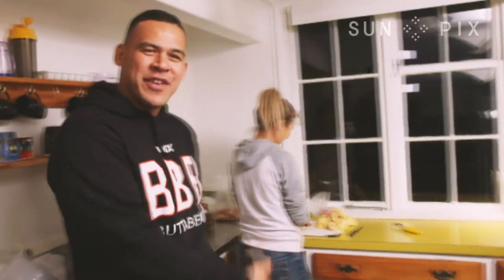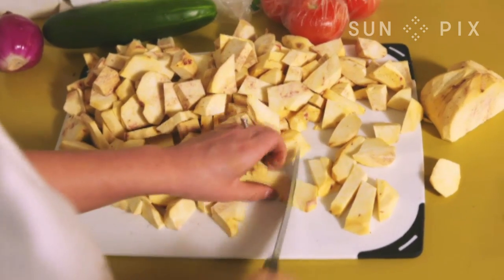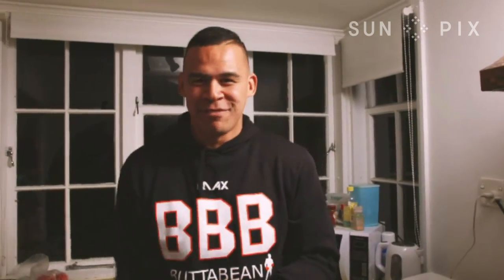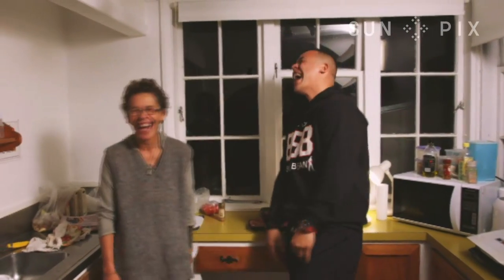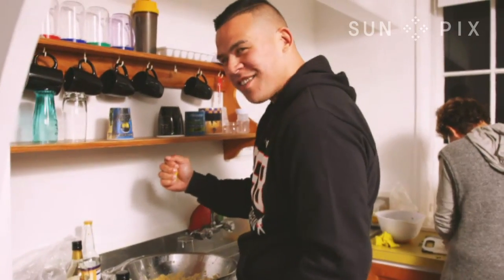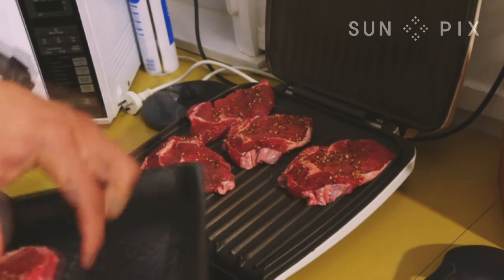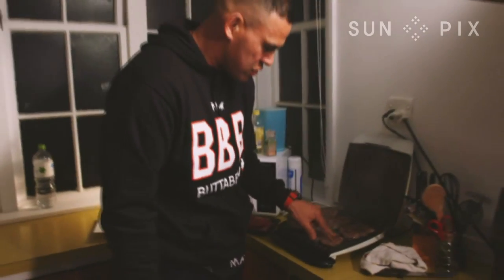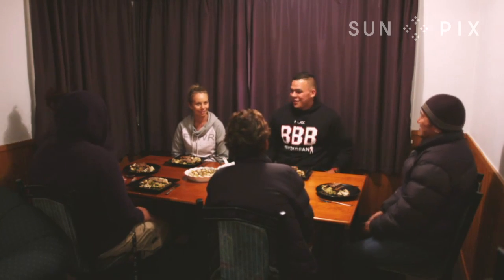TAGATA PASIFIKA: Come Dine With Buttabean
This week we join the Buttabean aka Dave Letele - as he shares his secrets to cooking a simple and healthy meal.

Follow Brown Buttabean on Facebook/twitter/instagram for more inspiring and motivational tips.